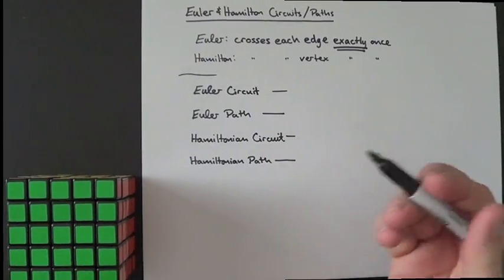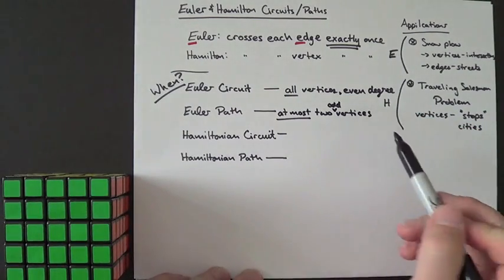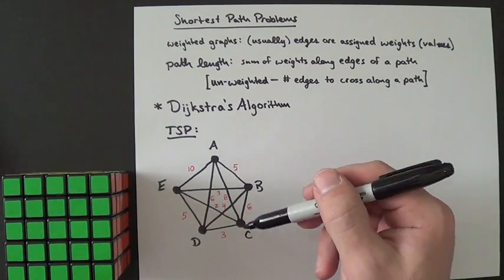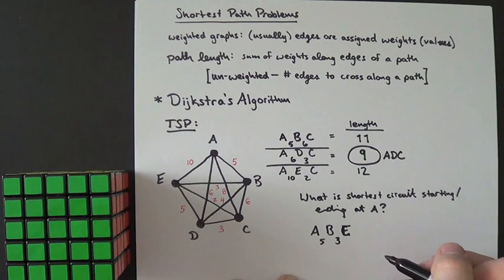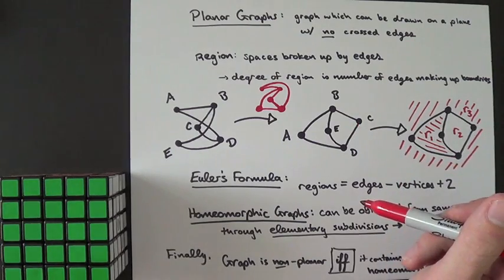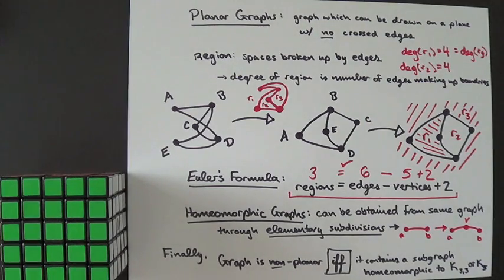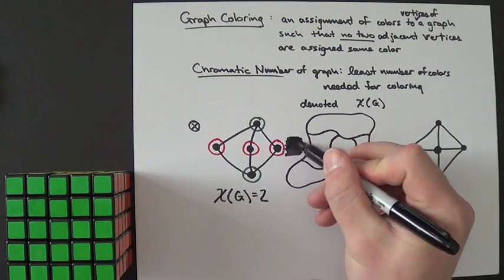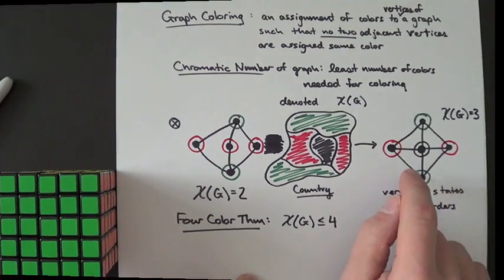Lecture 10-5,6,7,&8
Discrete Math - Math 2030-850 from Rosen's "Discrete Mathematics and it's Applications"